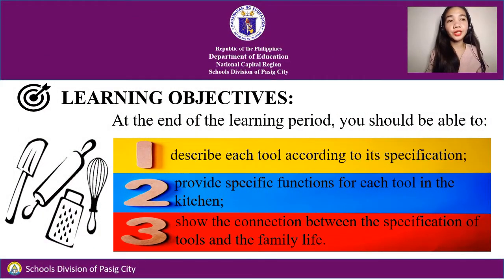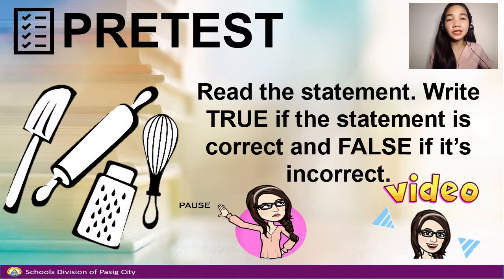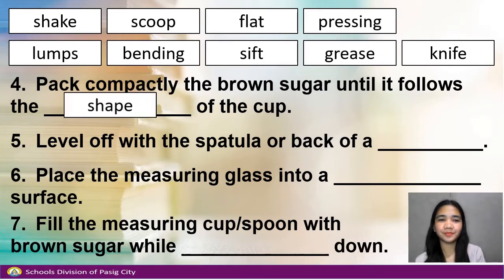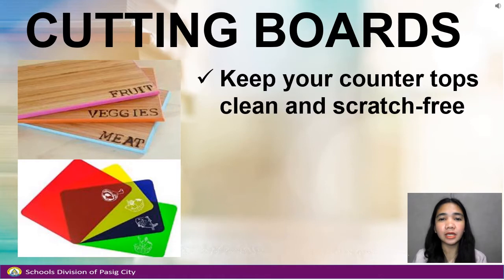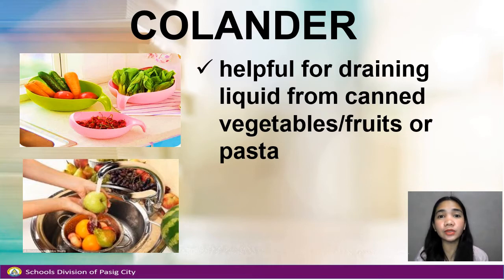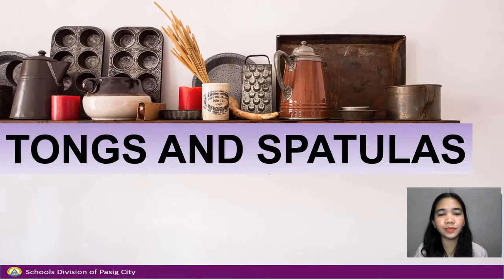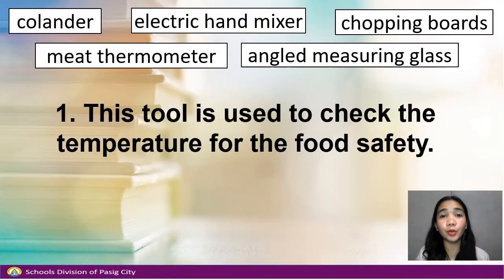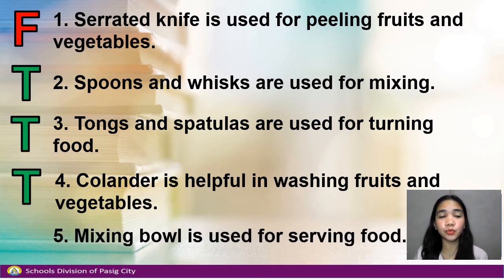TLE 8 Module 8 Specification of Kitchen Tools